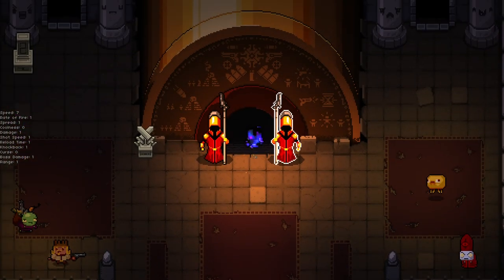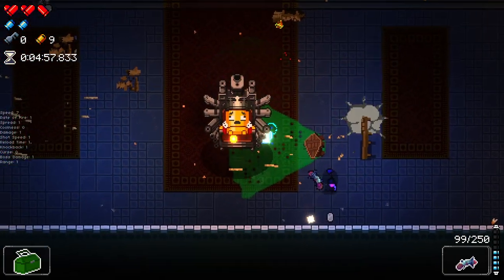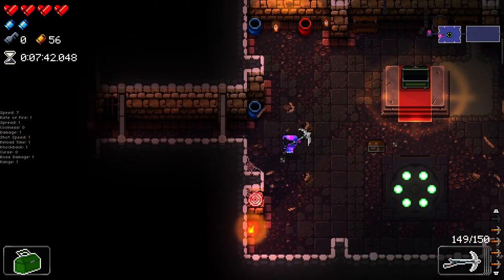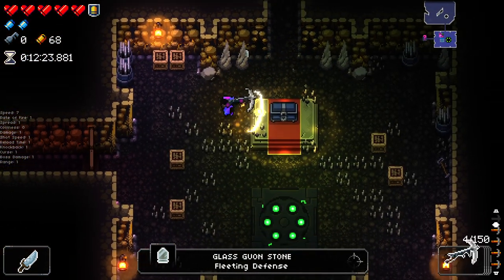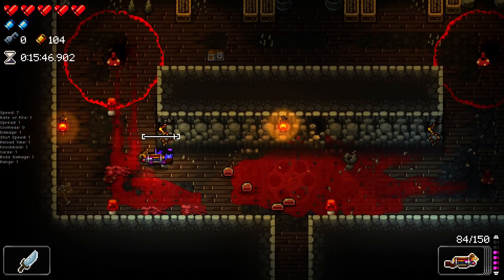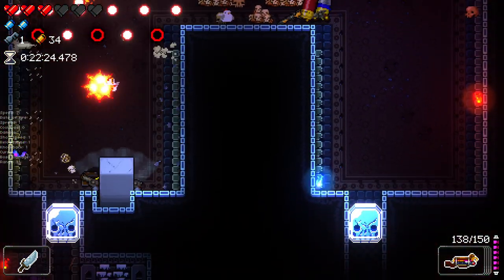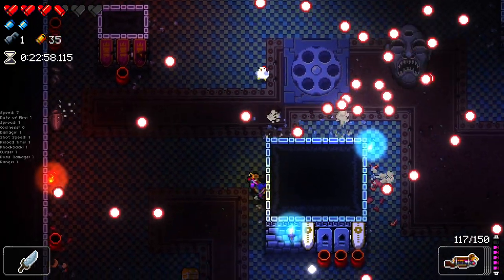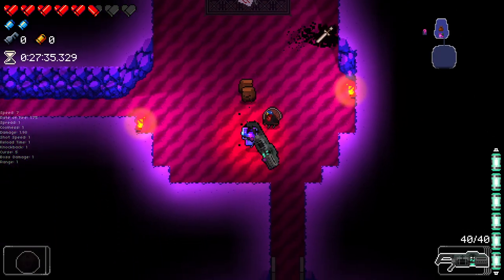SUPER COOL ITEMS! - Let's Play Mega Modded Enter the Gungeon Mod - Part 40